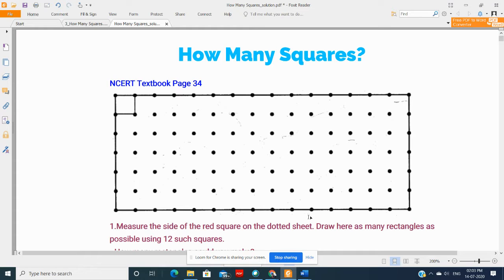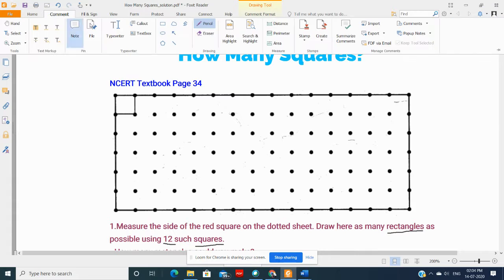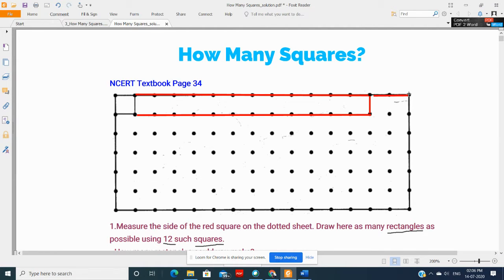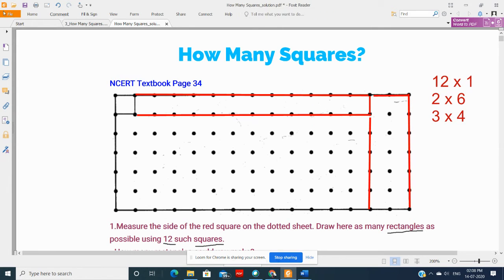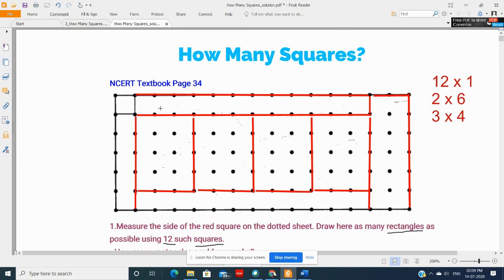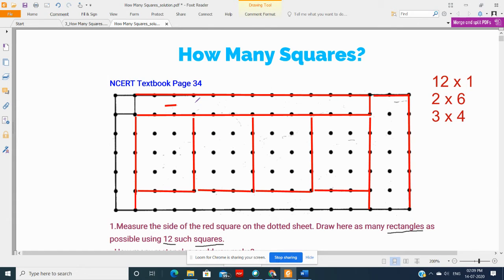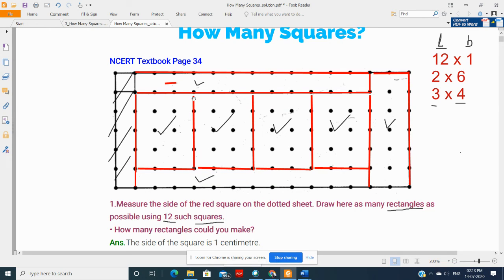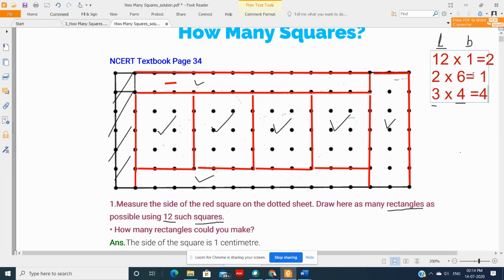How Many Squares Part 2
Explanation by Jyoti ma'am...
Subject: Maths
Class:  5th
Chapter: 3_How Many Squares

Trying to make it easy...